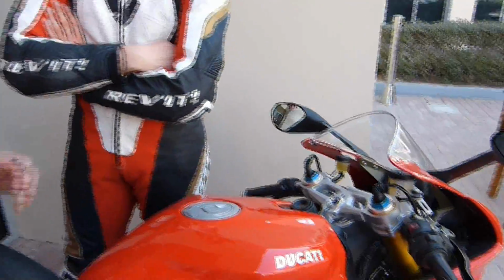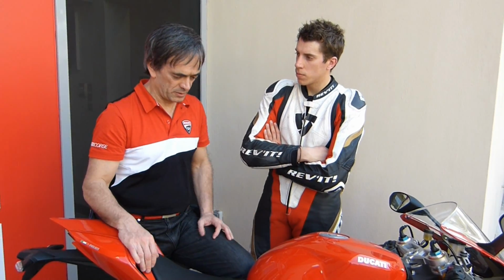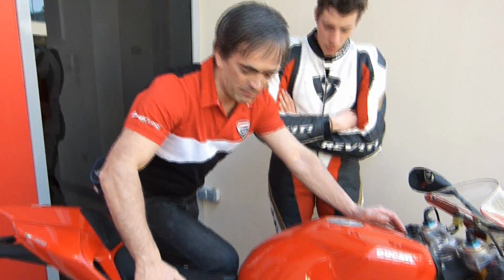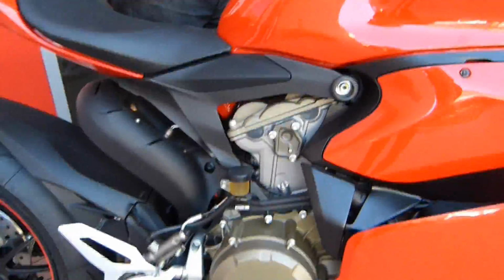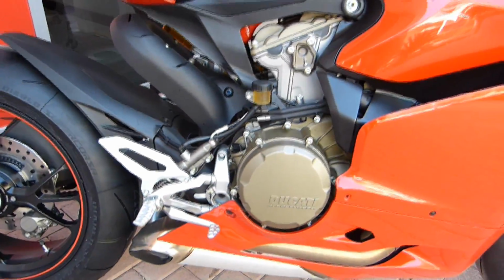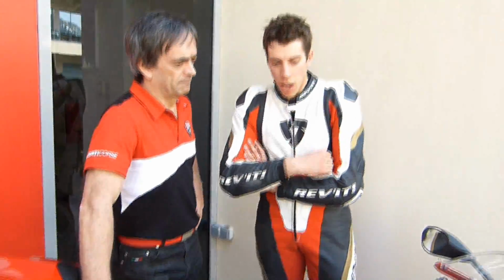Motorcycle Sport & Leisure: Ducati 1199 Panigale - Ducati's Vehicle Technical Director Interview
So what's the craic with Ducati's new 1199? We speak exclusively with Ducati's Vehicle Technical Director for the full low-down on this year's most exciting release...

Read the full article in Motorcycle Sport & Leisure magazine, April 2012!